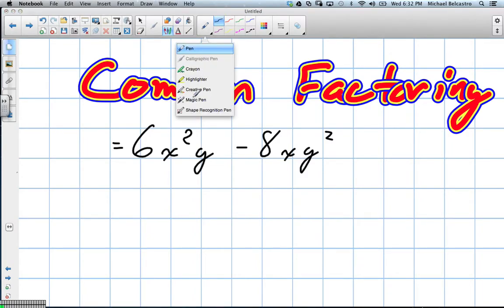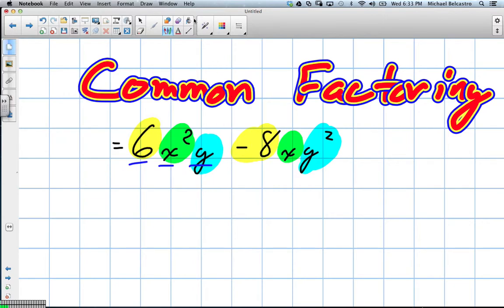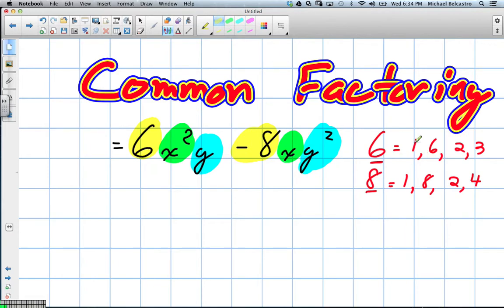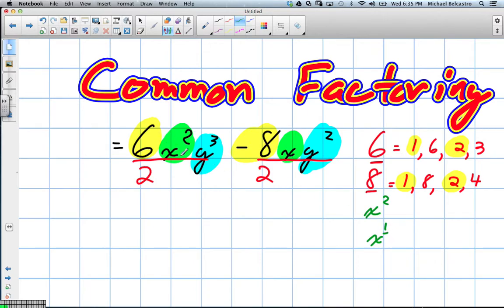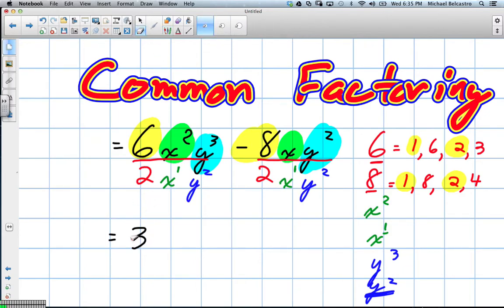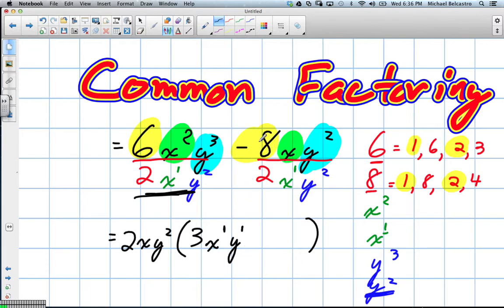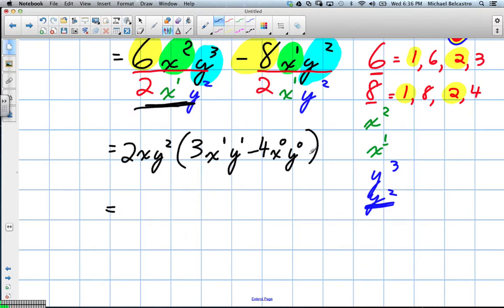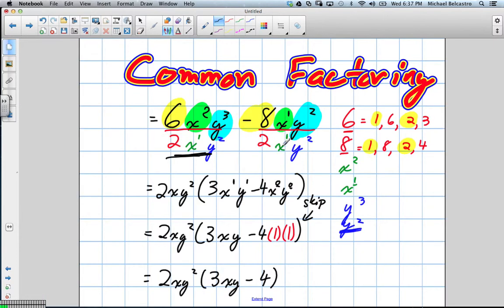How to Learn Common Factoring Grade 10 Lesson 7 2